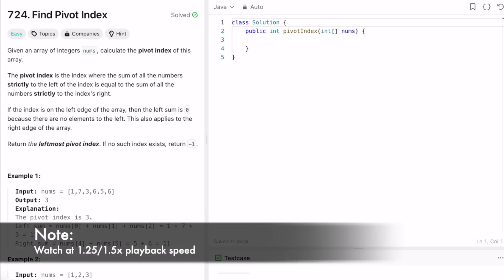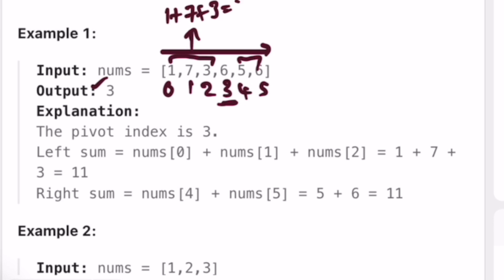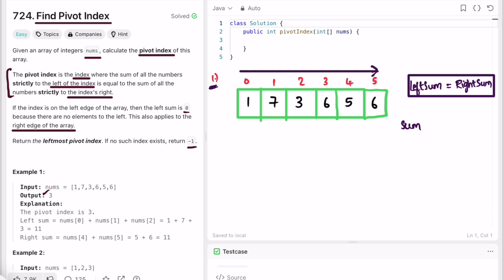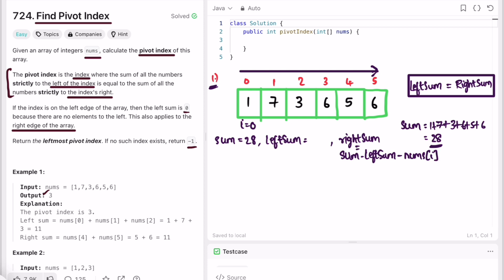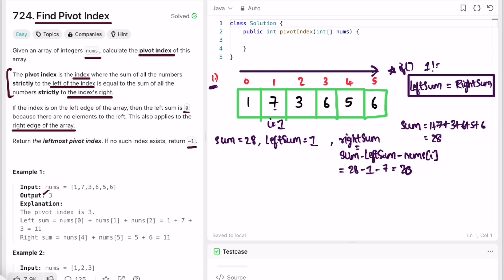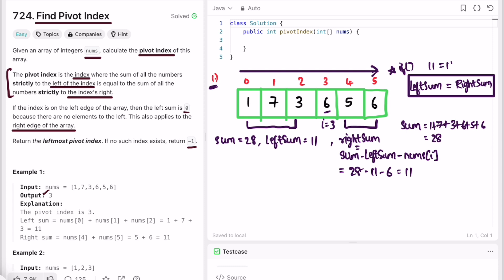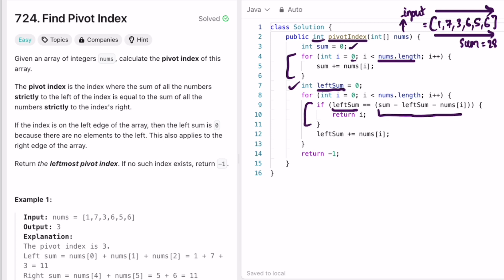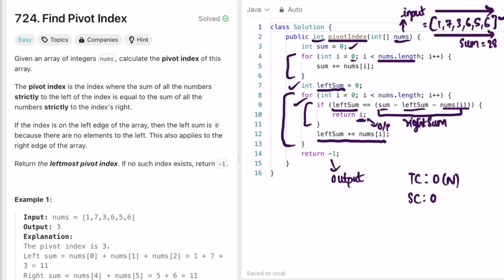Leetcode | 724. Find Pivot Index | Easy | Java Solution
This video has the Problem Statement, Solution Walk-through and Code for the Leetcode Question 724. Find Pivot Index, with Time Complexity of O(n) and Space Complexity of O(1).

Time Stamps ⏱️:
0:00 - Problem Statement
1:09 - Solving the Problem
3:58 - Code
5:04 - Time and Space Complexity
724. Find Pivot Index
Leetcode Find Pivot Index
Find Pivot Index
Find Pivot Index Leetcode Solution
Find Pivot Index Java Solution
Leetcode 724
Find Pivot Index Developer Docs